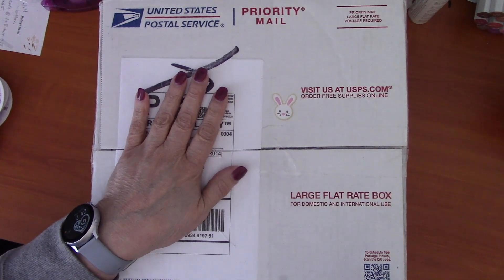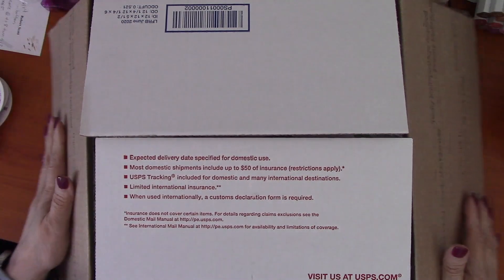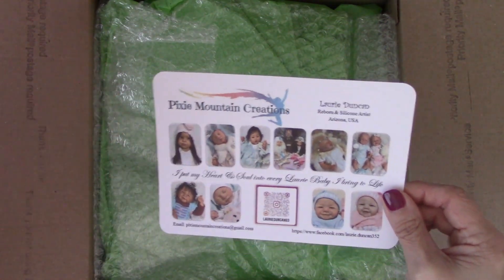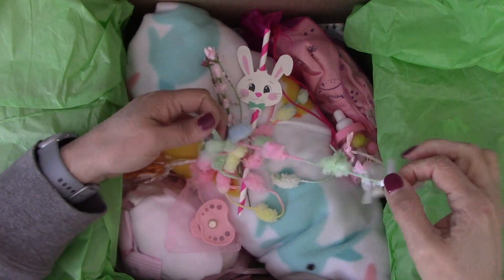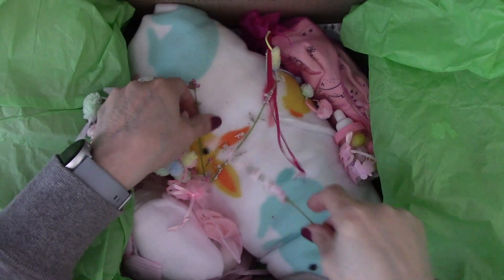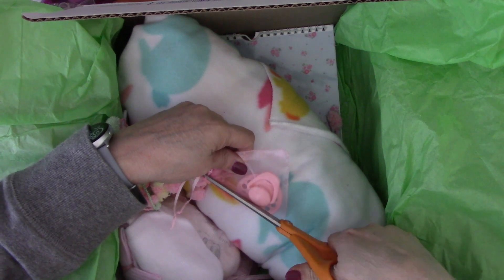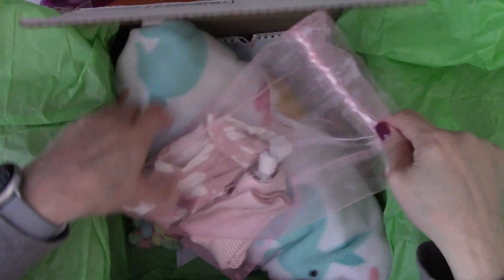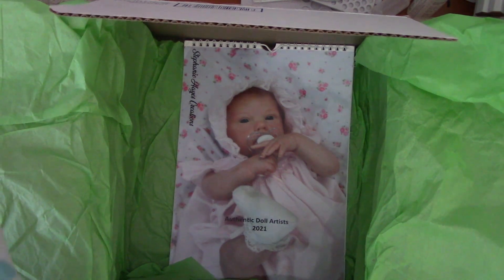My New Baby Bunny Box Opening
Hi everyone! I have a box opening today! Yay! My new baby bunny, painted by Laurie Duncan. Just in time for Easter. I can't wait for you to see her! Hope you enjoy the video! Love to you all!